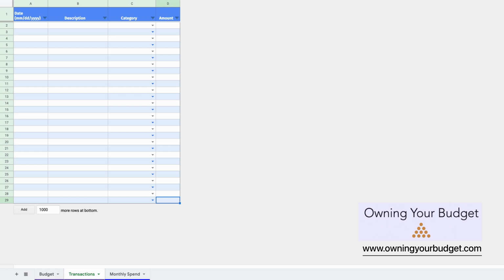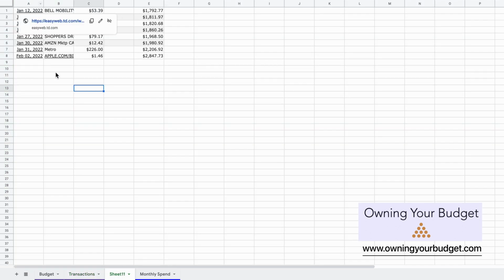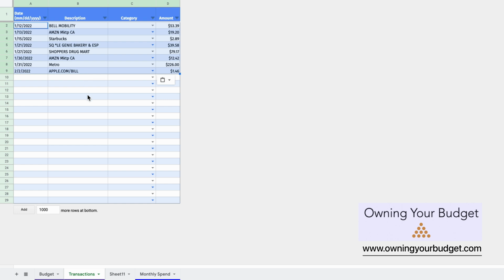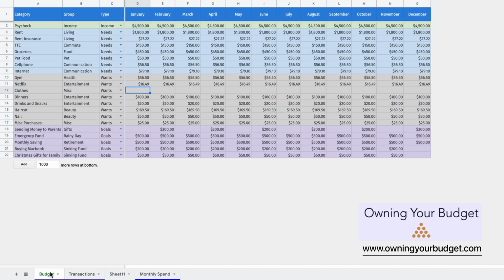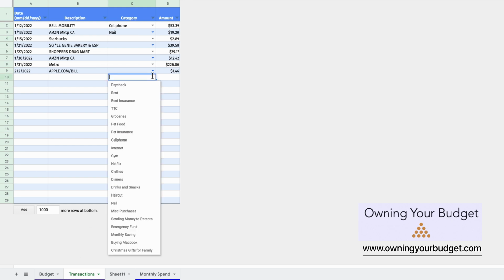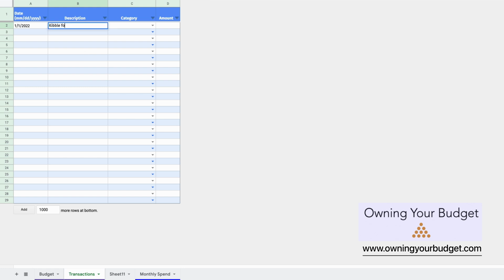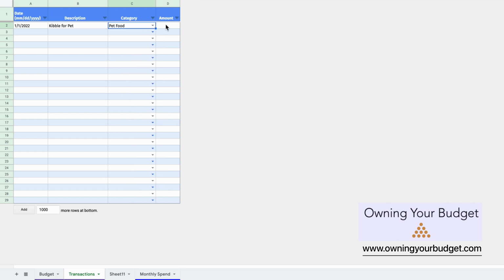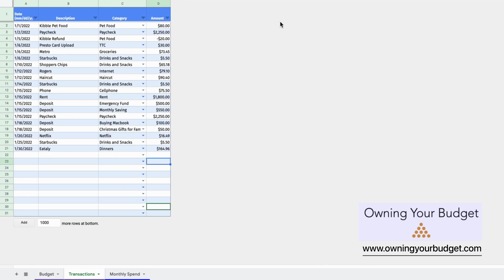Free Budget Template | How to use the Transactions tab [2/3]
--- GET YOUR FREE BUDGET PLANNER ---

Budgeting shouldn't be this daunting task!

Most people have little idea how what their spend is because it's either hard to track or they don't have time.  That's why much of what is in this free budgeting template is automated for you so you can quickly understand where your spend is going so you can spend more time on more important things!

If you find this helpful, please consider sending me a coffee or a donation!